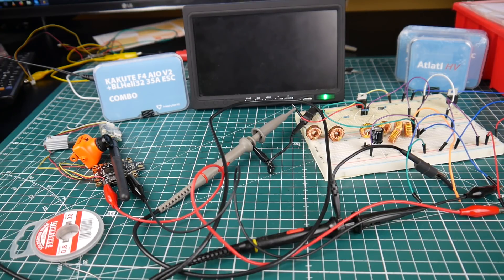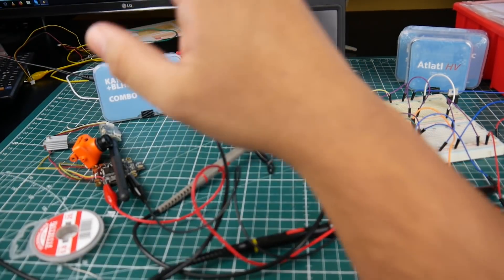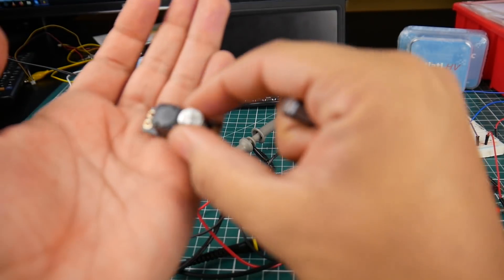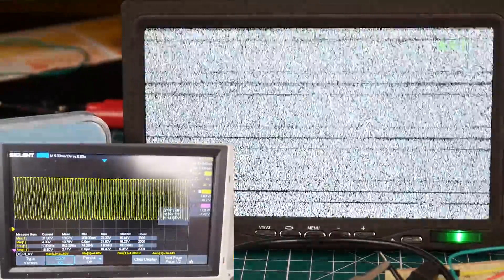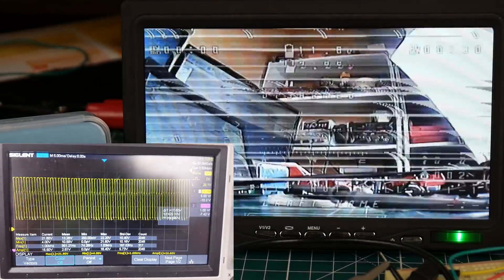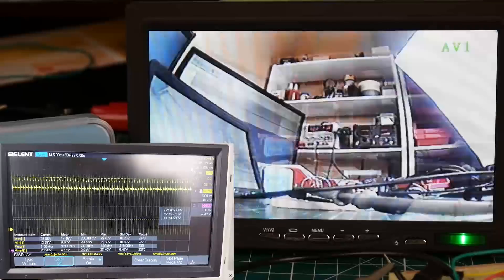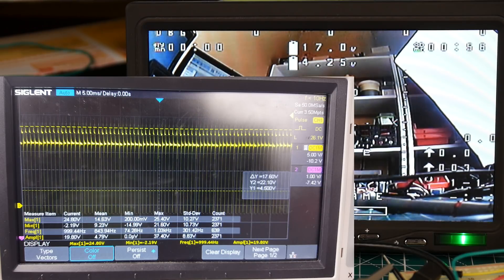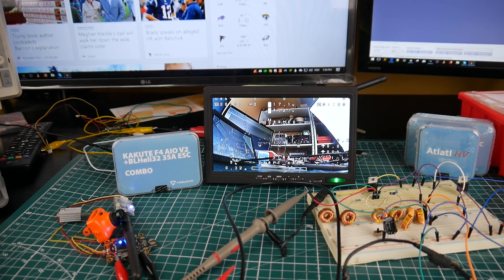Low ESR Capacitor vs LC Filter // Drone FPV Noise Fix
LOW ESR Cap Used

LC Filter

Soldering station

ID:  dj2938hd298hflahsknckdfhsidufh9398